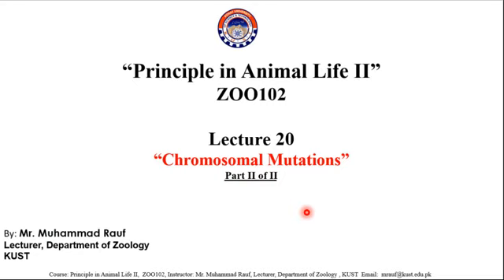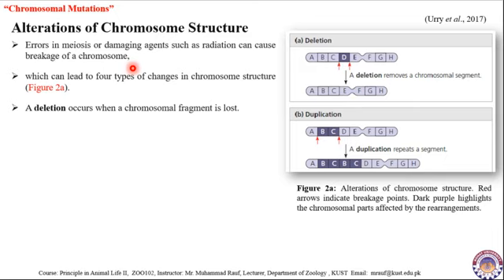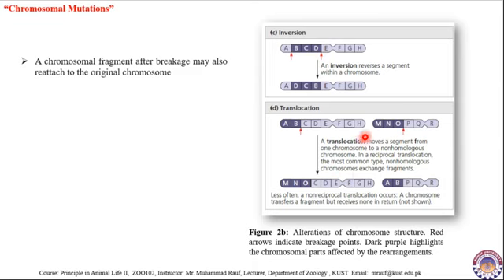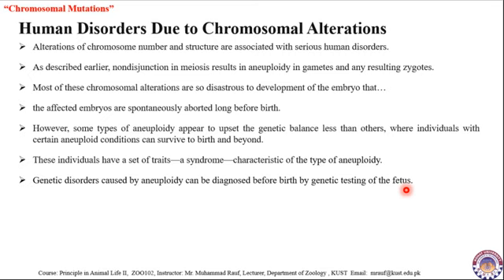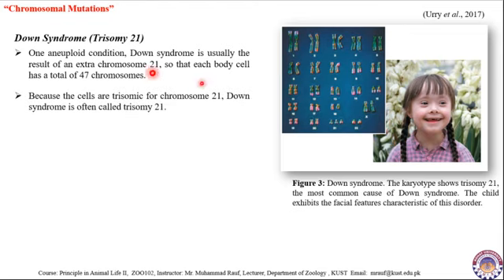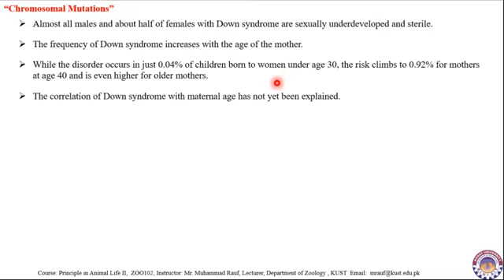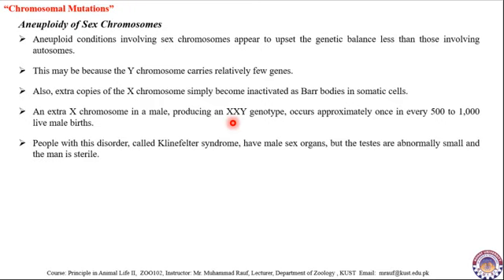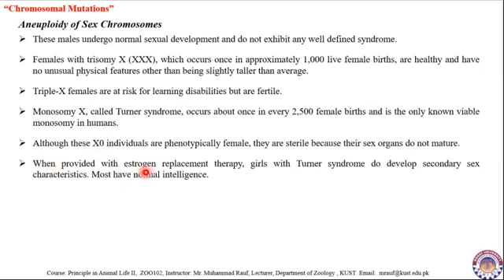Course: Principle in Animal Life- II. Lecture 21: Chromosomal mutations (Part II of II)